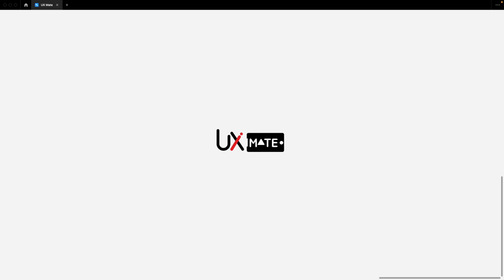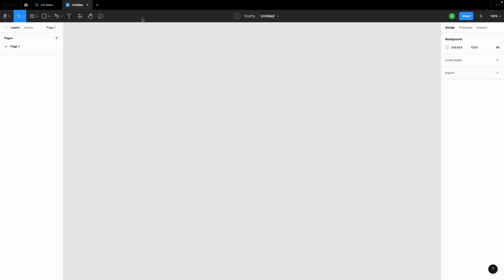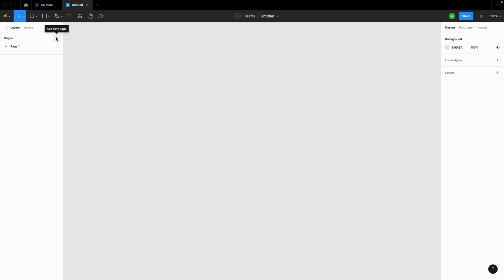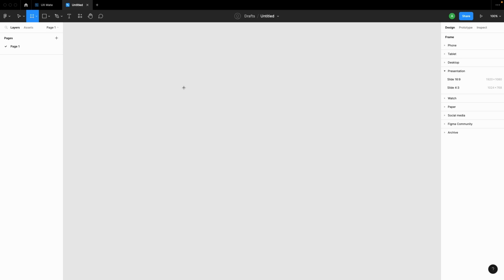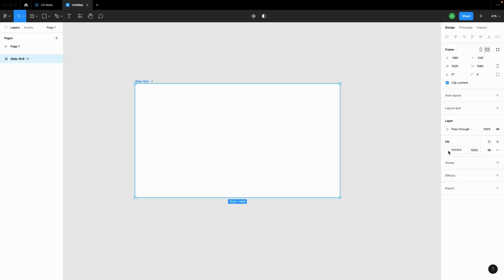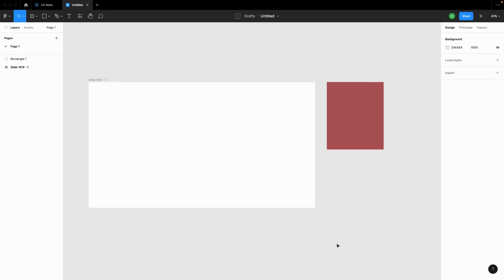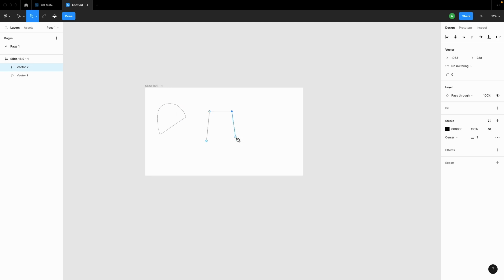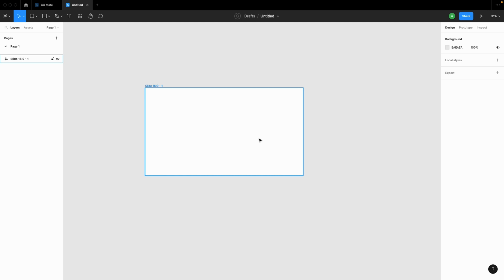Figma Crash Course! Figma in 15 Minutes! Figma Tutorial for Beginners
FIGMA in 15 Min | Figma Tutorial for Beginners | Learn UX

In this Figna Tutorial for Beginners we will learn how to get started with Figma. Learn Basics of Figma, We will understand how to create designs in Figma. This video will help you to understand about Figma Tools like Pen Tool In Figma, Move Tool in Figma, Scale Tool in Figma, Text Tool in Figma and many more.